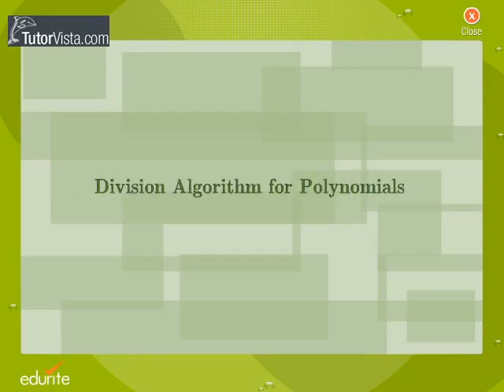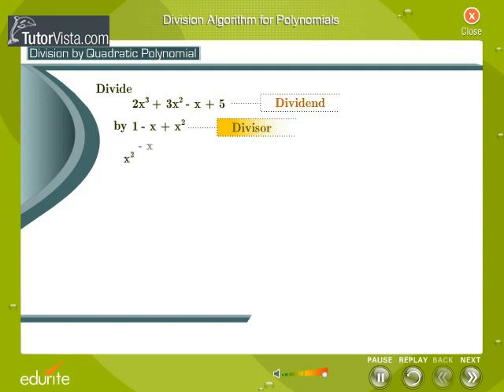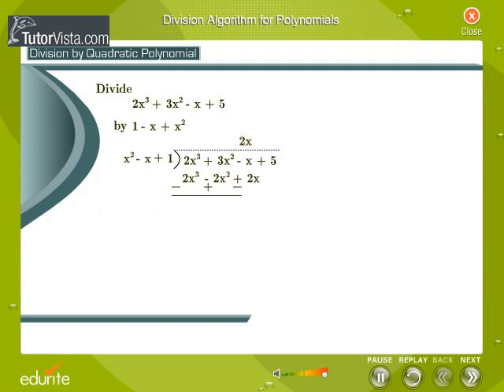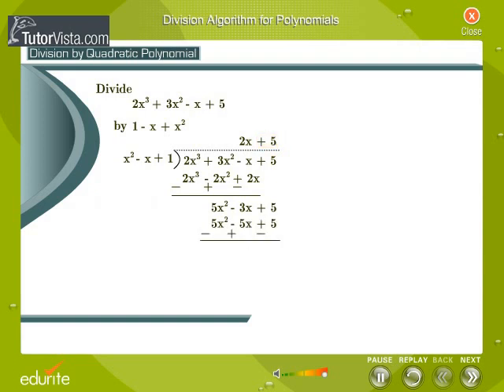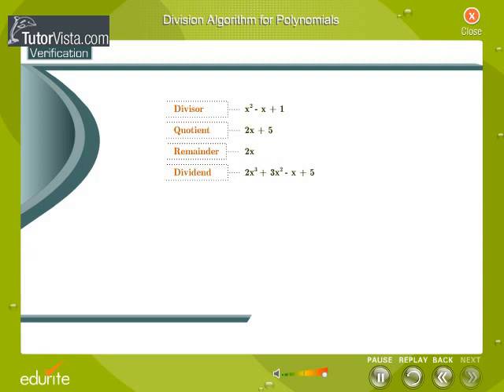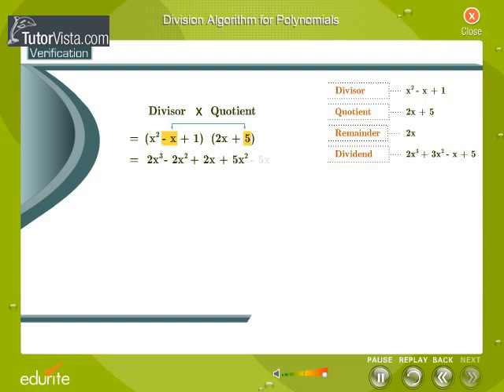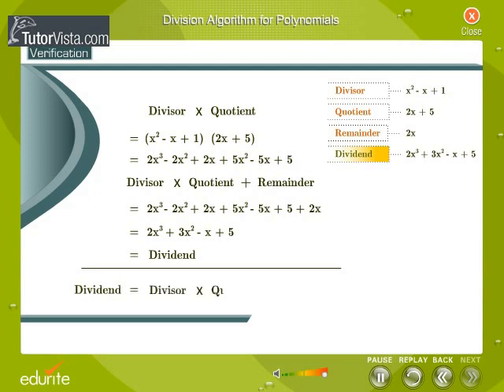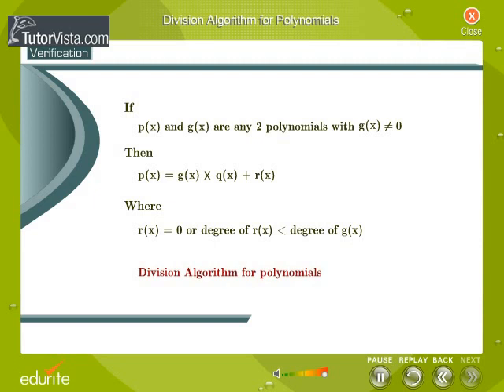Division Algorithm For Polynomials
In algebra, polynomial long division is an algorithm for dividing a polynomial by another polynomial of the same or lower degree, a generalised version of the familiar arithmetic technique called long division. It can be done easily by hand, because it separates an otherwise complex division problem into smaller ones.

For any polynomials f(x) and g(x), with g(x) not identical to zero, there exist unique polynomials q(x) and r(x) such that

    \frac{f(x)}{g(x)}=q(x) + \frac{r(x)}{g(x)}
    f(x) = q(x)g(x) + r(x)

with r(x) having smaller degree than g(x).

Polynomial long division finds the quotient q(x) and remainder r(x) given a numerator f(x) and nonzero denominator g(x). The problem is written down like a regular (non-algebraic) long division problem:

    g(x)\overline{) f(x)}.

All terms with exponents less than the largest one must be written out explicitly, even if their coefficients are zero.